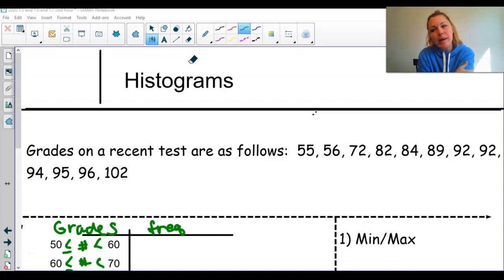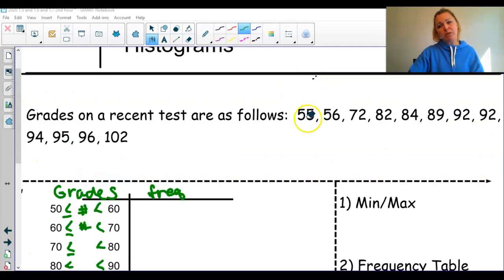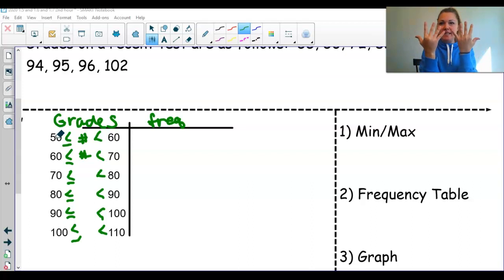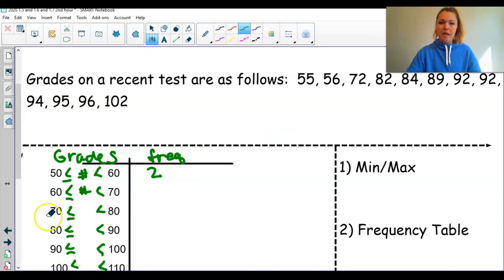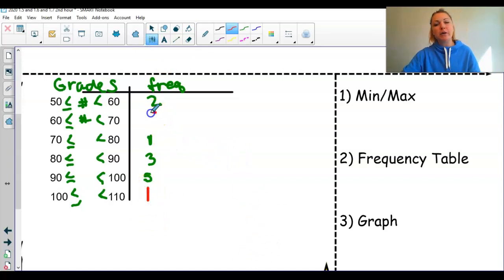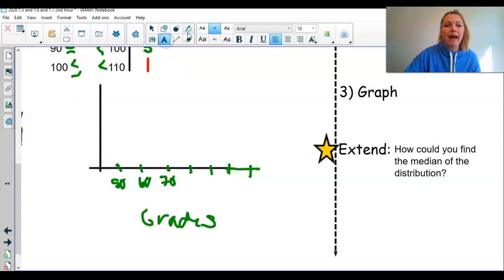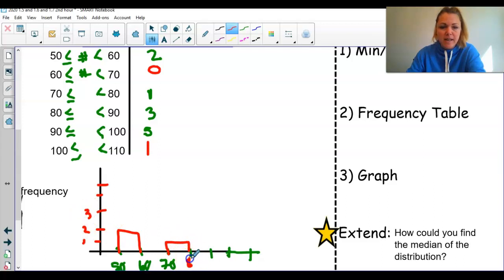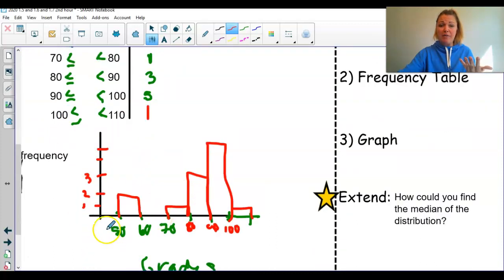Making a Histogram (AP Stats)